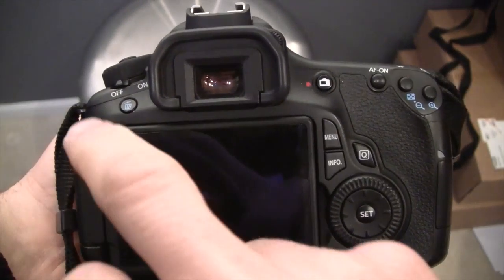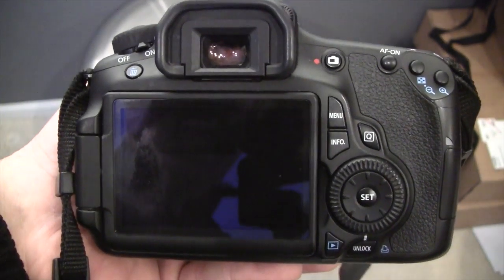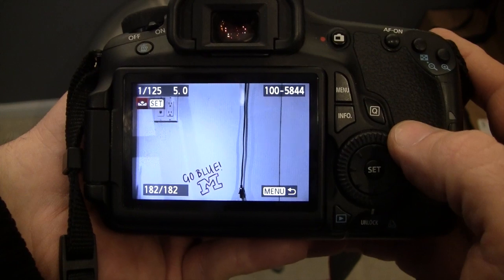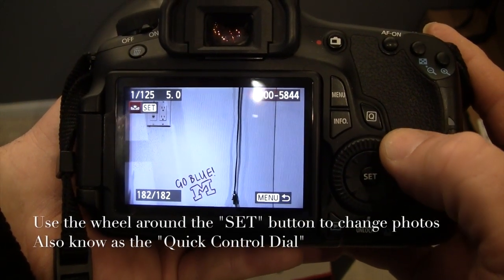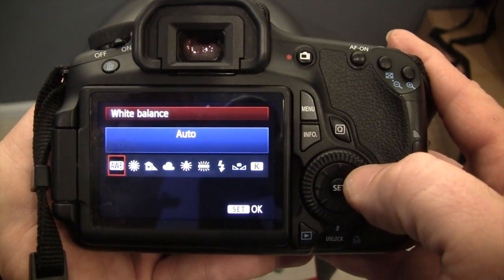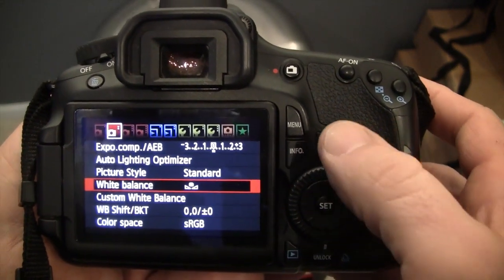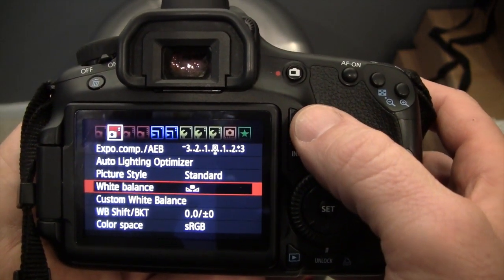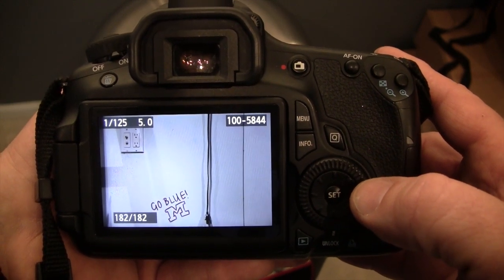Custom White Balance Canon 60D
This is a simple video with basic instructions on how to set a custom white balance on a 60D. Useful when Auto White Balance is not working well in the available lighting. The written instructions are on gage 97 of the User's Guide.